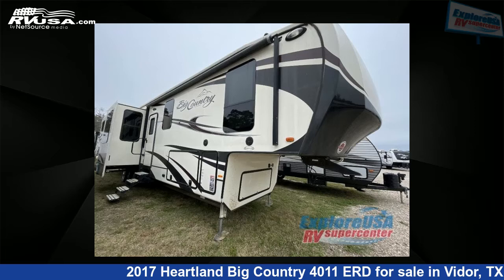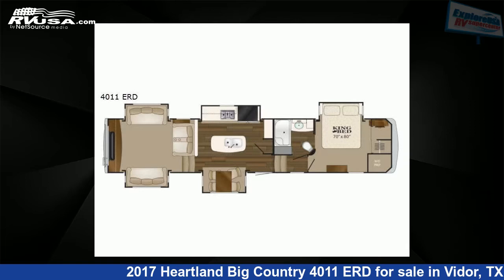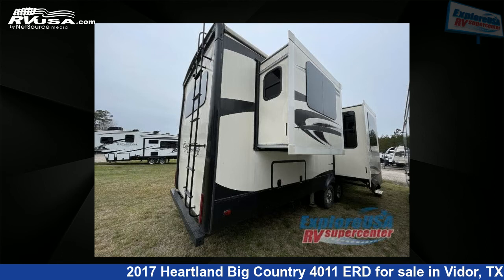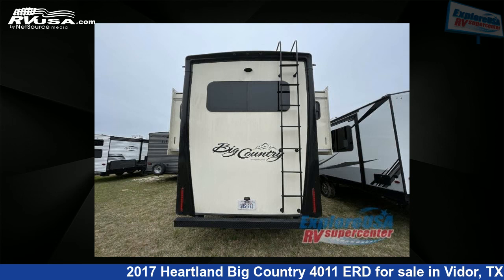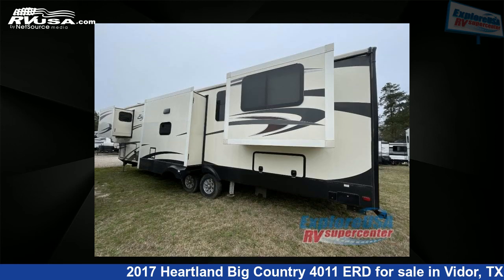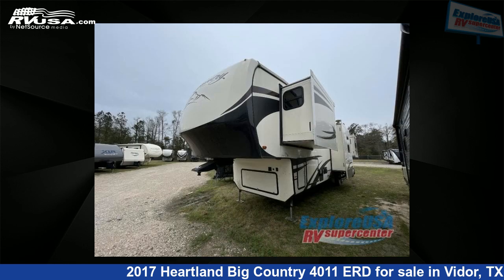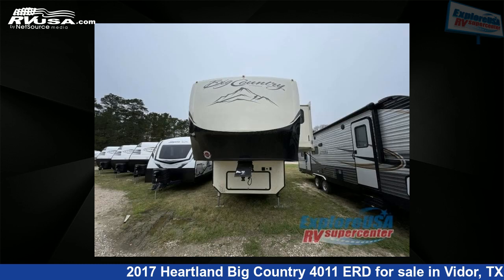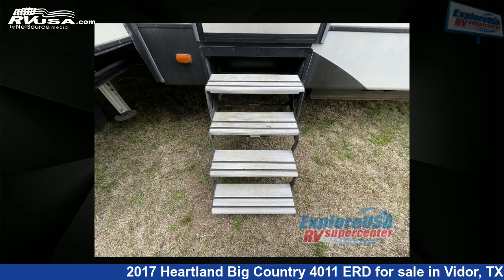Eye-catching 2017 Heartland Big Country Fifth Wheel RV For Sale in Vidor, TX | RVUSA.com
This 2017 Heartland Big Country 4011 ERD is a Fifth Wheel RV. It is located in Vidor, TX 77662 and is offered for sale by ExploreUSA RV Supercenter - Beaumont, TX. This Used Heartland Is 43' 0" in length and features 5 slideouts, sleeps 6, Slideout, and 65 gal fresh water capacity. The floorplan layout of this Fifth Wheel features Front Bedroom, Kitchen Island, Rear Entertainment.

ExploreUSA RV Supercenter - Beaumont, TX is a dealer for brands like: Braxton Creek, Cruiser RV, Forest River, Grand Design, Highland Ridge, Jayco, Keystone, Olympia, Palomino and offers the following rv services: Parts/Accessories, Service. They stock rv types such as: Class C, Fifth Wheel, Toy Hauler, Travel Trailer. For more information and pricing on this unit, To see all units available for sale by ExploreUSA RV Supercenter - Beaumont, TX,